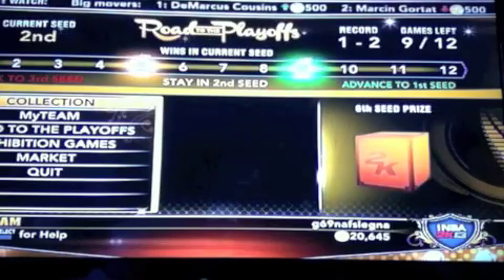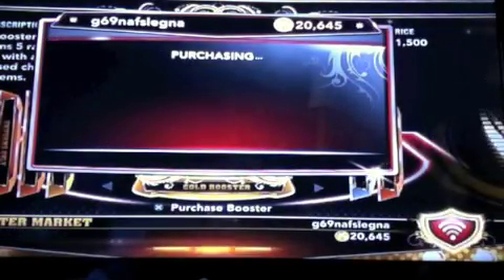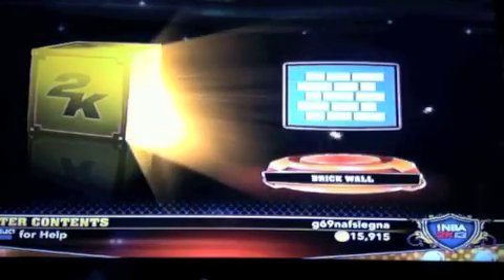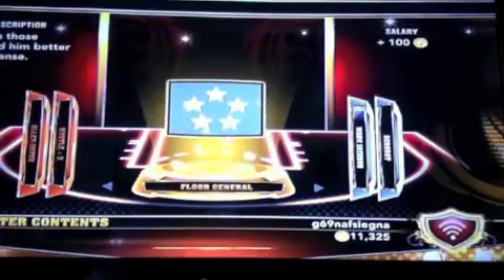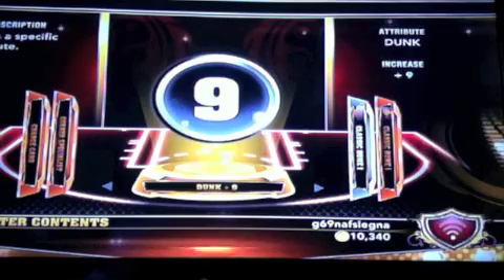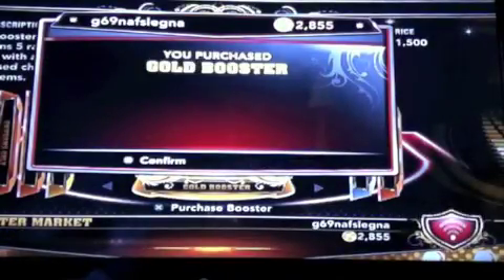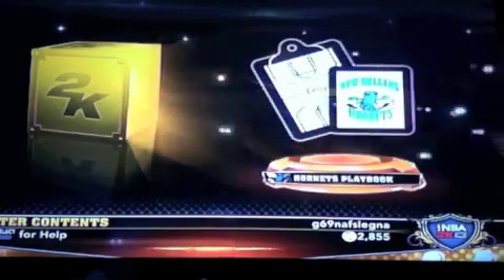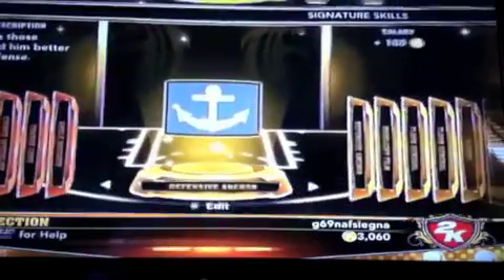NBA 2k13 my team- new gold legand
beat produced by gendries himself